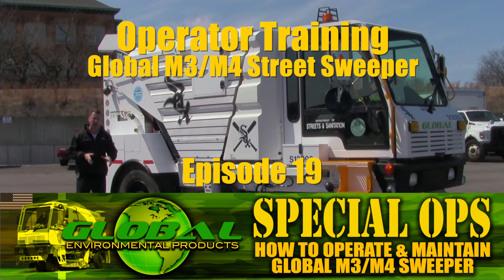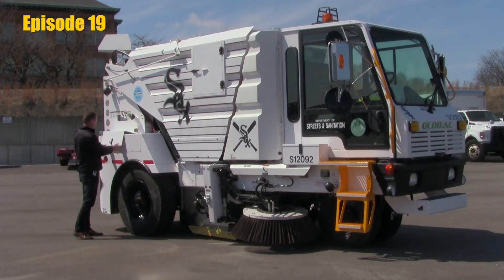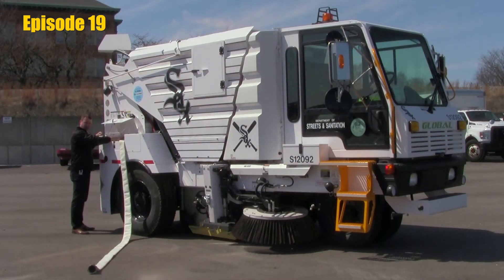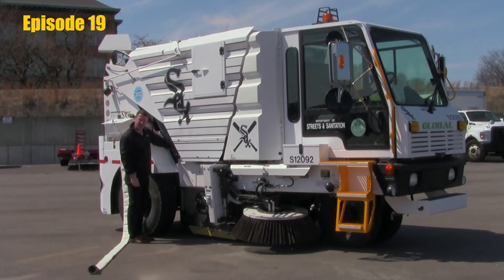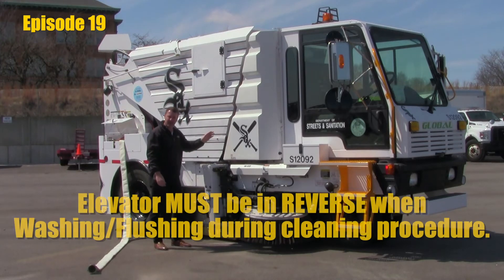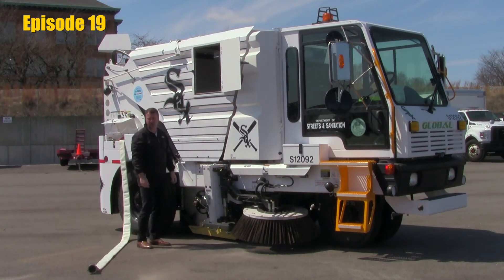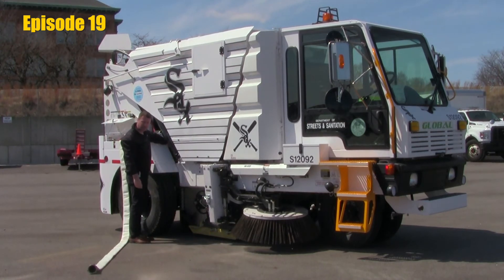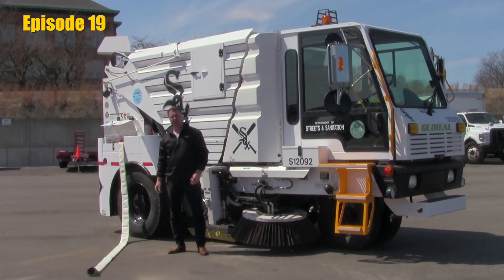SPECIAL OPS EPISODE 19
Special Ops Episode 19 Features End of Shift Wash-Out/Clean Up Part 1